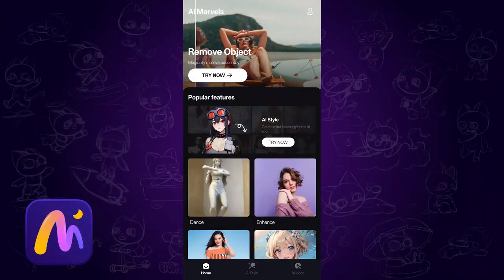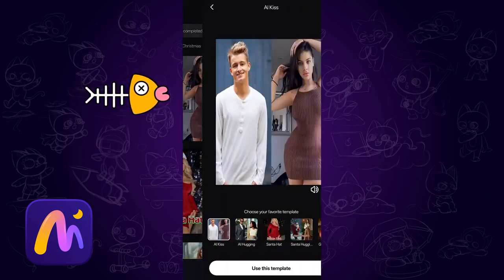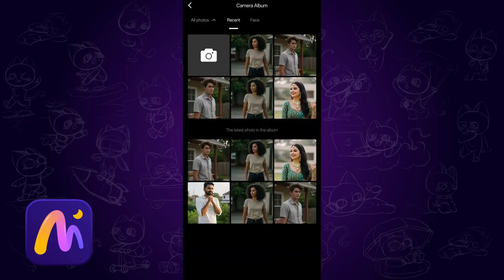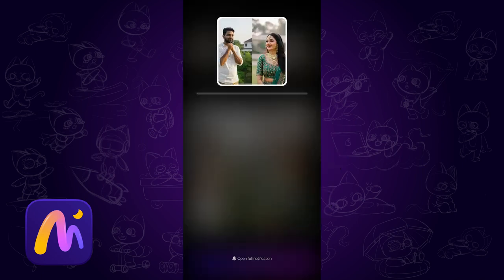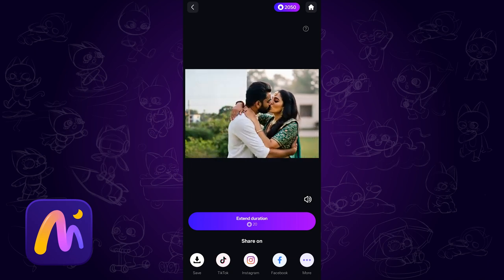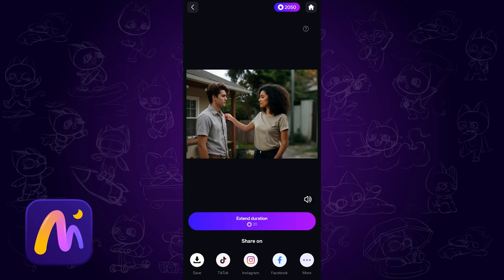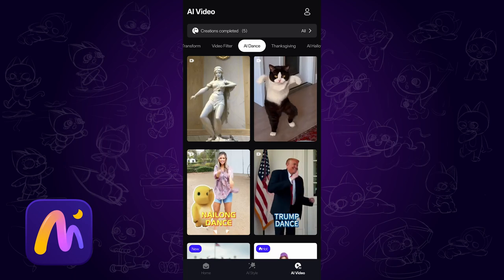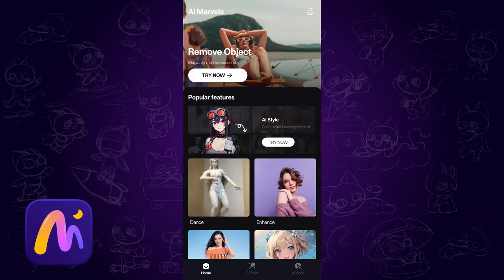image kaise cricket Karen IAi image video/@ Gyan raja